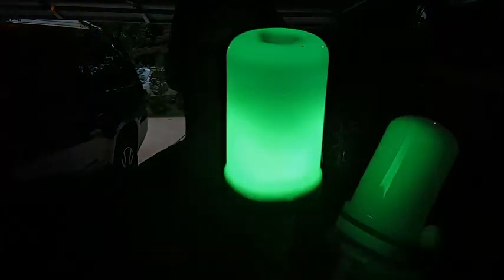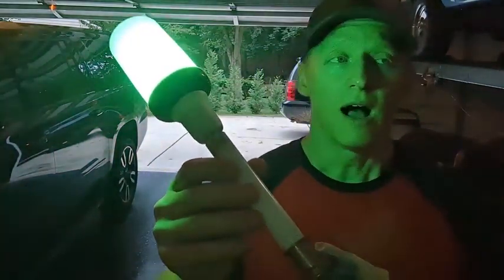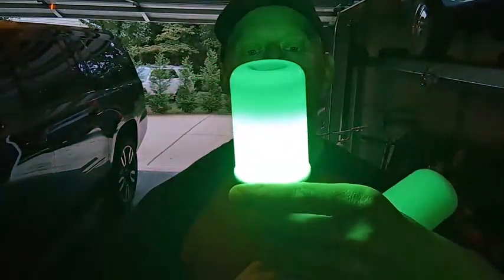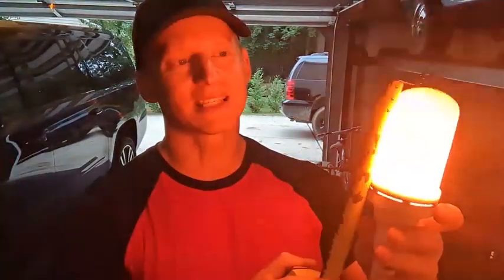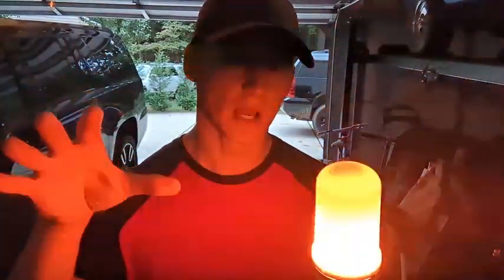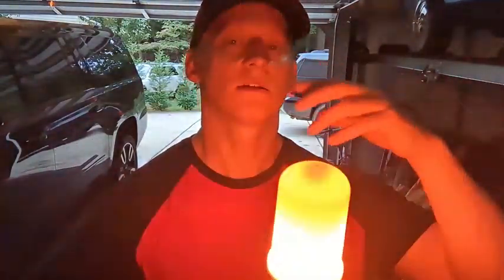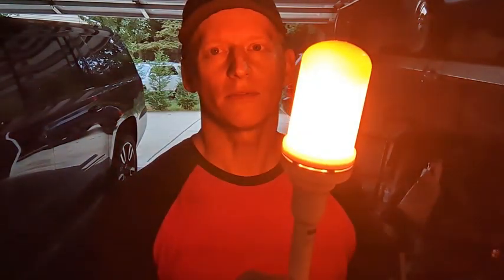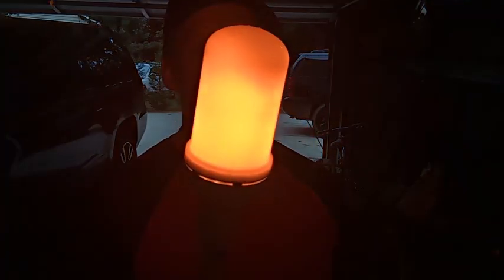Halloween & Christmas Led Flame Amazon Product Review